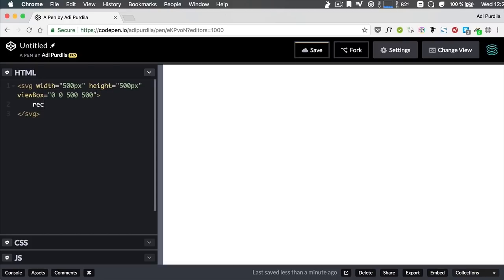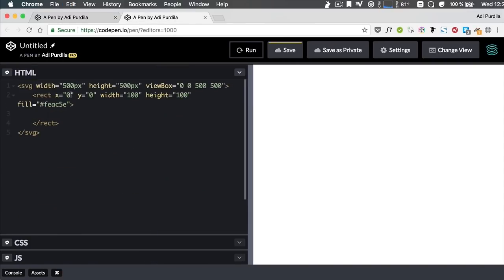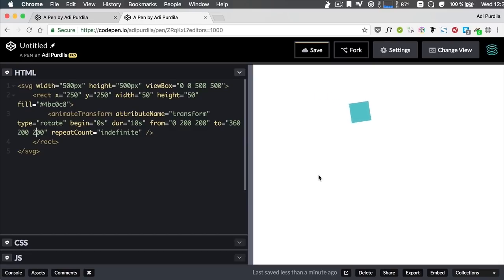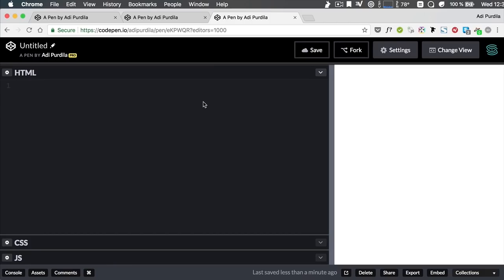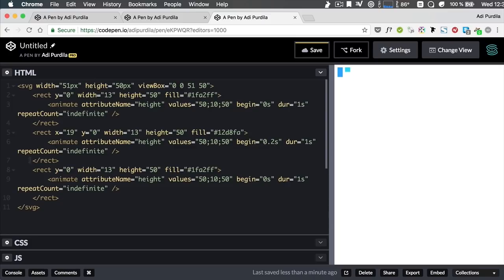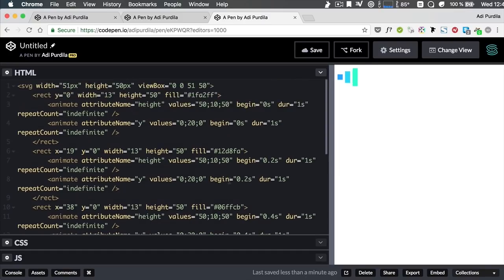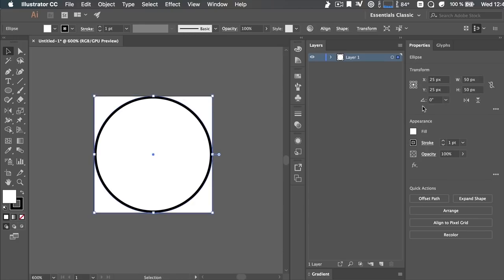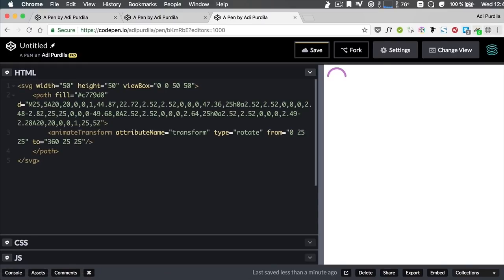How to Create a Loader Icon With SVG Animations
Learn how to make a very simple loader icon using SVG animations. This is different from CSS animations—SVG animations reside in the actual SVG markup. Let’s kick things off by taking a look at the syntax.

Find out more with the complete written tutorial at Envato Tuts+